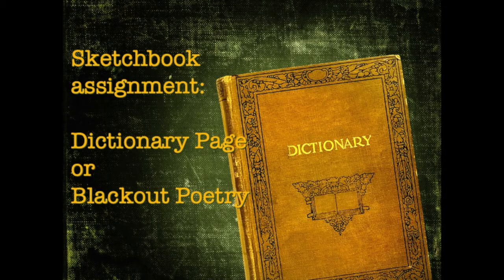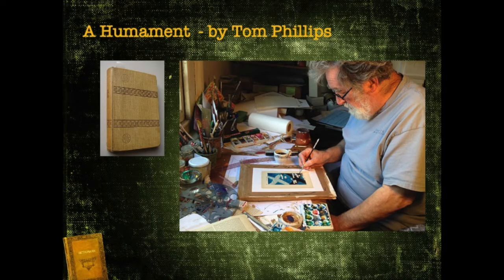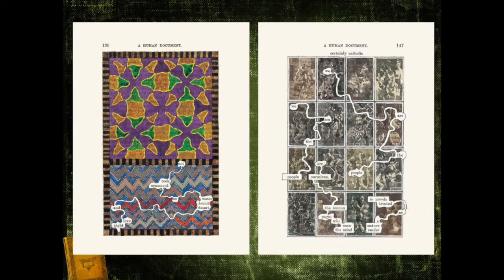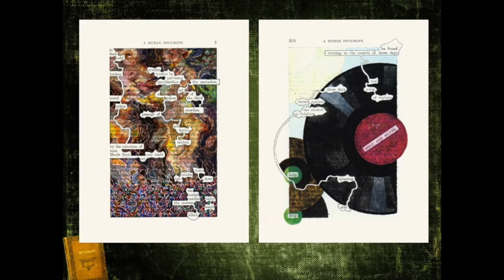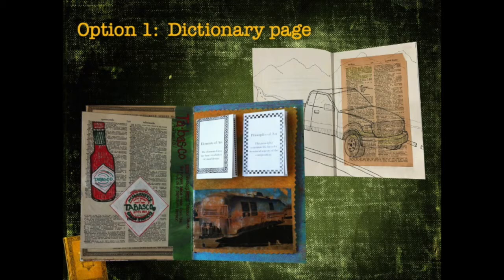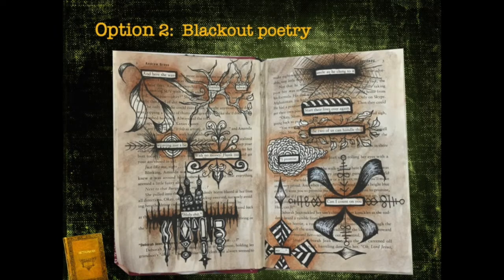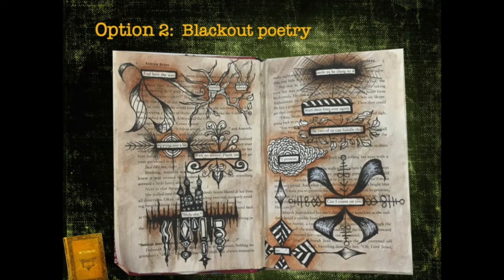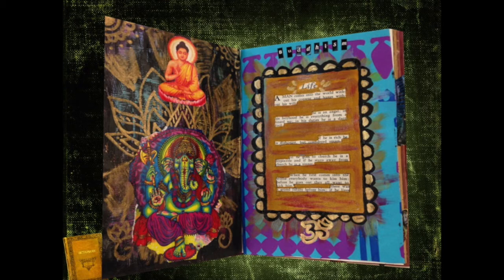Sketchbook: dictionary or vintage pages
For this week's sketchbook assignment, you have a choice: alter a dictionary page or create blackout poetry with vintage book pages.